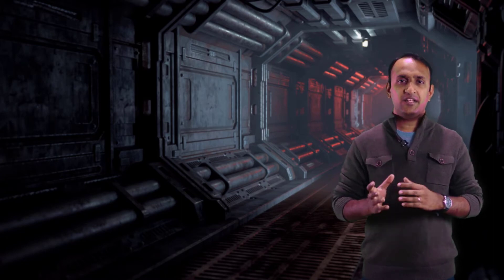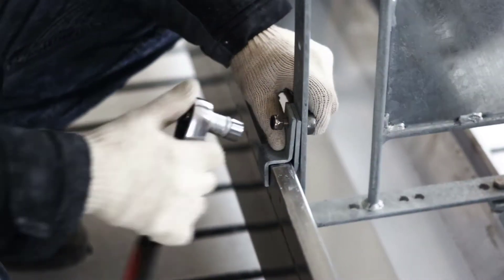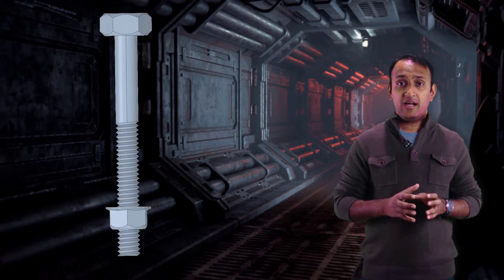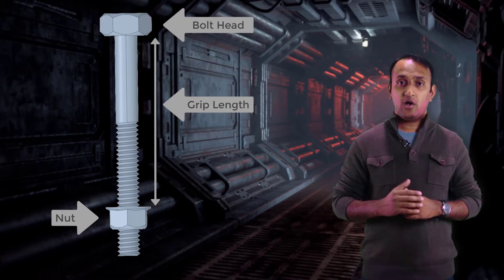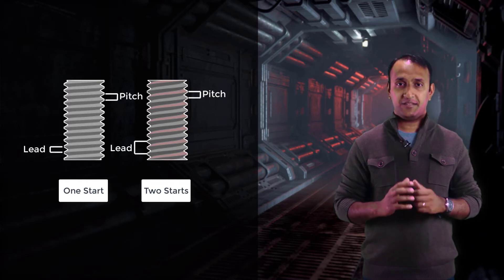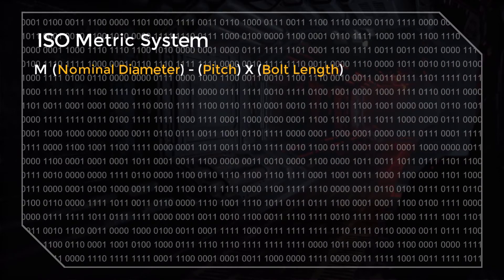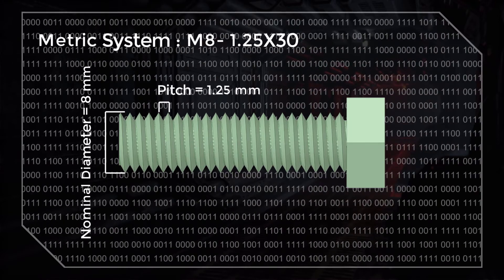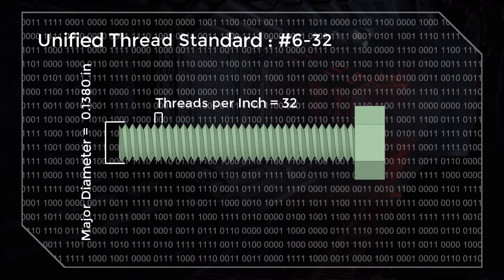Intro to Preloaded Bolted Joint Design — Lesson 1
This video lesson introduces the nomenclature of threaded fasteners and a method for selecting the right fastener when designing a bolted joint. Learn critical diameter measurements and the main reasons for joint failure. Note: This lesson is part of the Ansys Innovation Course: Preloaded Bolted Joint Analysis. To access this and all of our free, online courses — featuring additional videos, quizzes and handouts — visit Ansys Innovation Courses